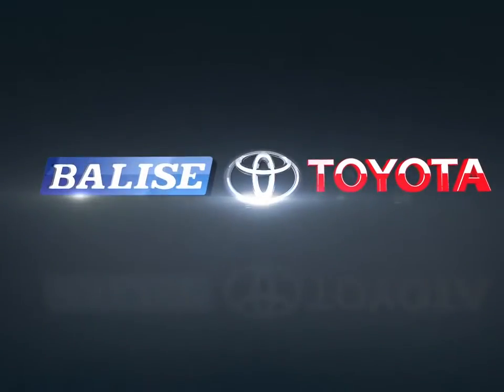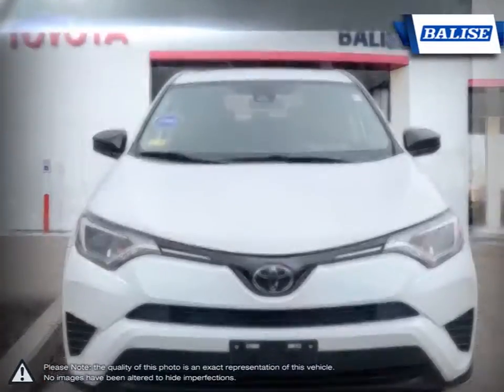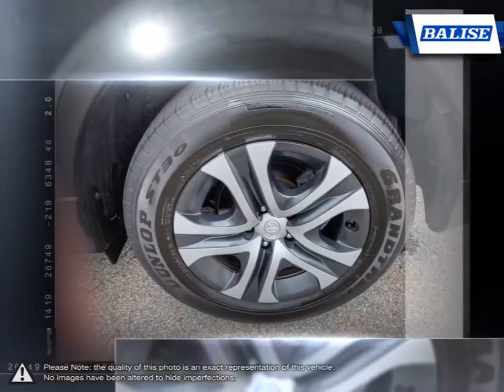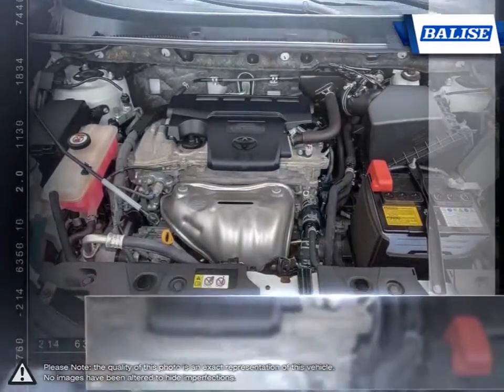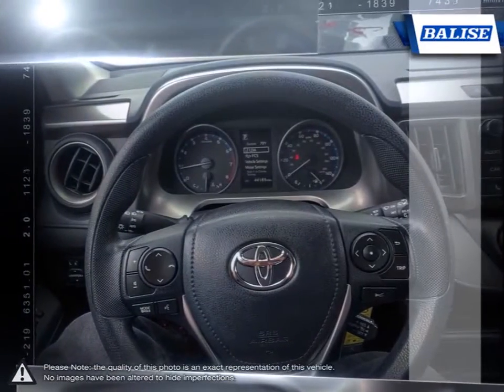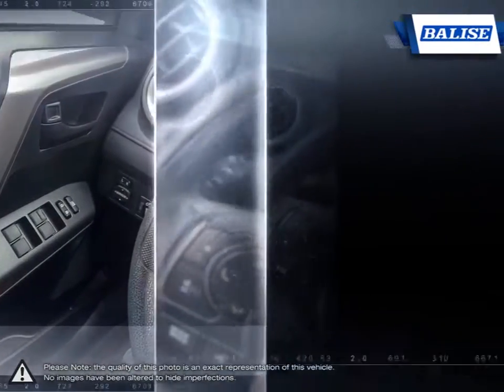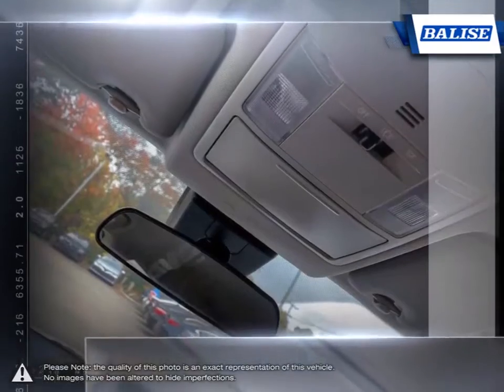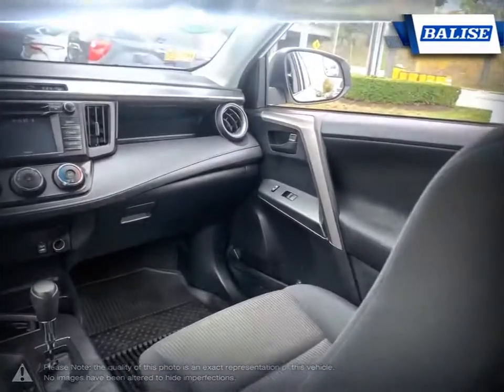2018 Toyota RAV4 | Balise Toyota of Warwick | JTMBFREV1JJ218962